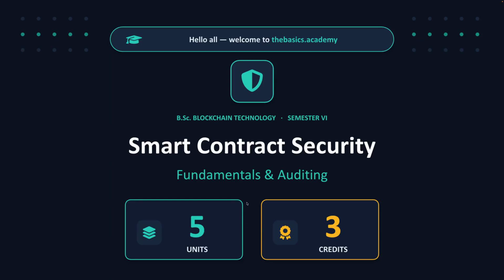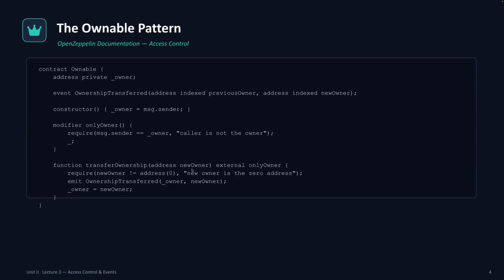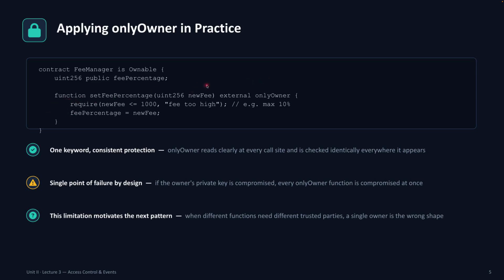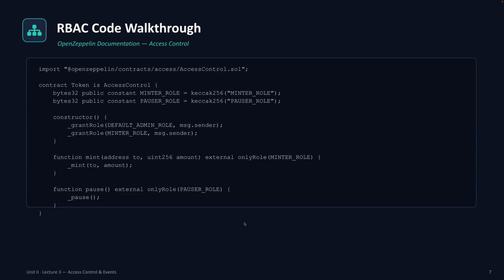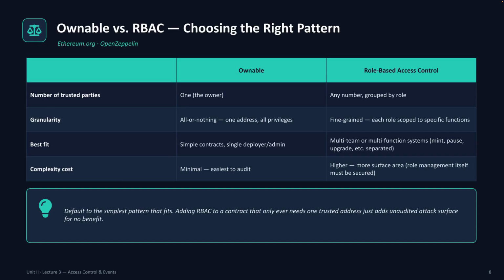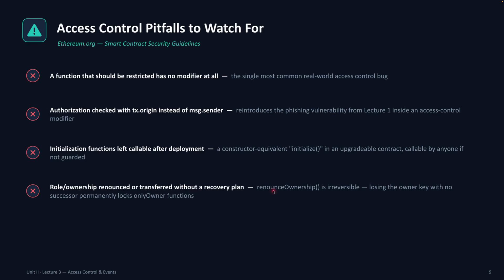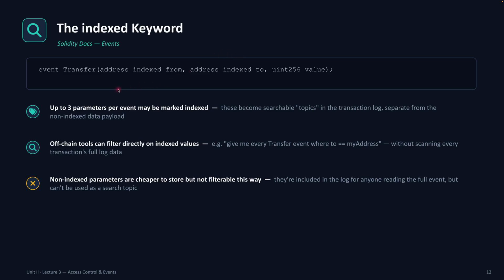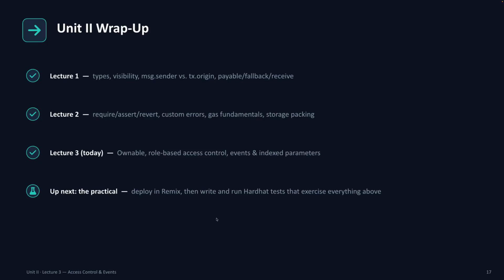Access Control & Events in Solidity: Ownable, RBAC & Indexed Logs | SCS Unit 2 - Lecture #3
Lecture 5 of the Smart Contract Security & Auditing course (Unit 2) in the BSc Blockchain Technology program at DES Pune University. This is the shortest topic in Unit 2, so it goes a little deeper per concept and closes the unit with a tie-back to Lectures 1 and 2.

We start where visibility specifiers leave off. public / external / internal / private control who can call a function — but say nothing about who should be allowed to. That gap is where a large share of smart contract bugs live, so we build up the standard patterns that close it.

What you'll learn in this lecture:
● Why access control needs a standard pattern instead of ad-hoc msg.sender checks (and how modifiers keep you DRY)
● The Ownable pattern — the onlyOwner modifier, the role of the underscore, and a practical FeeManager example
● Ownable's single point of failure: one compromised key compromises every onlyOwner function
● Role-Based Access Control (RBAC) — granting MINTER_ROLE, PAUSER_ROLE and DEFAULT_ADMIN_ROLE, implemented with OpenZeppelin's AccessControl and keccak256 role hashes
● How to choose: Ownable for a single trusted party, RBAC for multi-team / multi-function systems — and why adding RBAC when you only need one address just adds unaudited attack surface
● Access control pitfalls: missing modifiers, authorizing with tx.origin instead of msg.sender, unguarded initializers, and the renounceOwnership trap — plus the Ownable2Step fix that protects against transferring ownership to a dead address
● Events — why they exist, how they're cheaper than storage, event syntax and emit, and the indexed keyword for building efficient off-chain filters
● Why indexing matters for dApp frontends, security monitors, and indexers like The Graph

Coming up in the practical: deploy the Ownable and RBAC contracts with Remix on the Sepolia testnet, then write and run Hardhat unit tests that exercise everything above.

⏱️ Chapters
0:00 Intro & course welcome
0:12 What this lecture covers
0:36 The lecture roadmap
1:31 Why access control needs a standard pattern
3:04 The Ownable pattern explained
5:20 Applying onlyOwner — the FeeManager example
6:57 Ownable's single point of failure
7:50 Role-Based Access Control (RBAC)
9:07 Implementing RBAC with OpenZeppelin AccessControl
11:07 Ownable vs RBAC — how to choose
13:20 Access control pitfalls to watch for
14:12 renounceOwnership danger & the Ownable2Step fix
15:41 Events — why they exist
17:09 Event syntax & emit
17:45 The indexed keyword explained
19:15 Why indexing matters for off-chain monitoring
20:06 Recap — access control & events
21:12 Unit 2 wrap-up & what's next
22:36 Outro

📚 Course: Smart Contract Security & Auditing — 5 units, 3 credits
🎓 BSc Blockchain Technology, DES Pune University

🛠️ Tools referenced: Solidity, Remix IDE, OpenZeppelin, Hardhat, Sepolia testnet